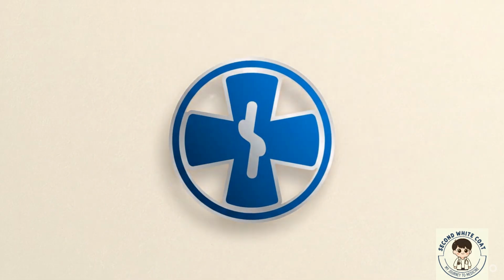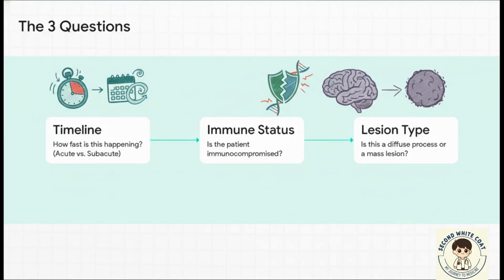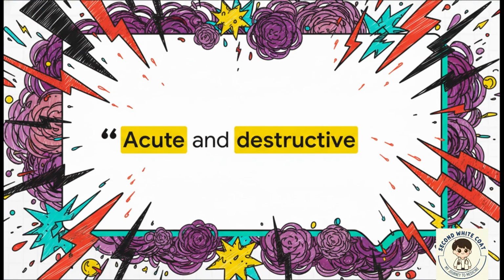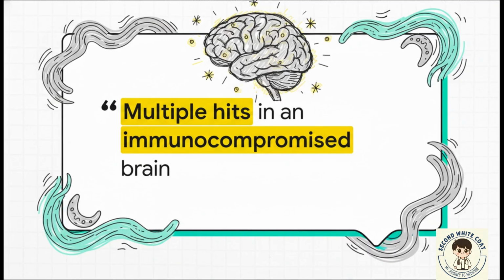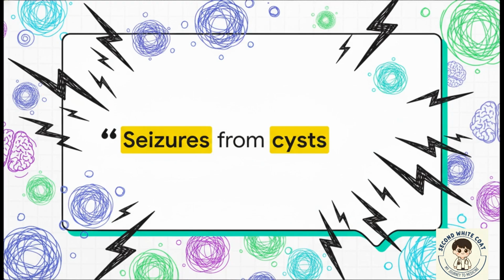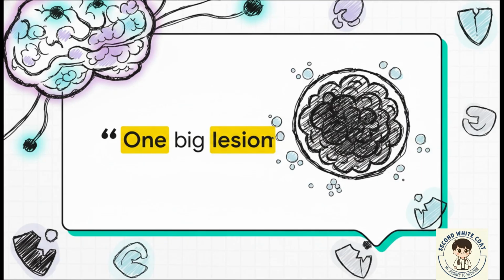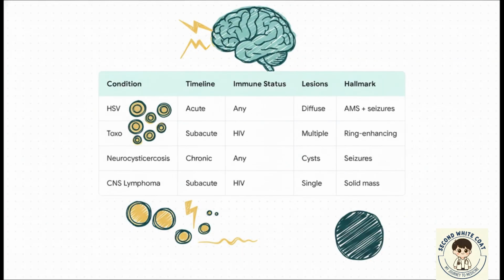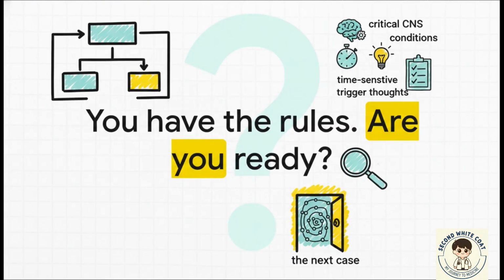CNS Disorders (Acute HSV Enceph, Toxo; multiple Ring, NC-T. solium; multi cyst; lymphoma) - USMLE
Stop guessing on CNS vignettes. 🧠 🩺

In this video, we break down the systematic "Roadmap" for differentiating major Central Nervous System (CNS) infections and brain masses. Whether it’s the acute destruction of HSV Encephalitis or the subacute progression of TB Meningitis, we give you the exact triggers you need to look for in the question stem.

What You’ll Learn:
The 3-Question Framework: The secret to filtering out wrong answers immediately.

TB Meningitis: Why "Basal Exudate" and "Infarcts" are the ultimate clues.

HIV-Associated Lesions: How to differentiate Toxoplasmosis from CNS Lymphoma in seconds.

Imaging & Pathology: Visualizing the "Temporal Fire" vs. "Swiss Cheese" patterns.

💡 High-Yield Snapshots:
Acute + Confusion + Seizures = HSV

HIV + Multiple Ring Lesions = Toxo

HIV + Single Solid Mass = CNS Lymphoma

Seizures + cysts + calcifications = Neurocysticercosis

Bonus:
1.  HSV Encephalitis
 The One-Line Rule: "Acute + confusion + seizures → HSV".
• The Trigger Thought: "Acute + altered mental status + seizures = HSV encephalitis".
By remembering the Trigeminal nerve route, you connect the acute clinical signs (seizures, confusion) directly to the anatomical destruction in the temporal lobes.
2. CNS Lymphoma
"Pathophysiology Hook" in the sources, which defines the condition as an "EBV-associated B-cell lymphoma" that "grows as a solid mass"
3. Toxoplasmosis lesions = intraparenchymal abscesses
• The Mechanism: The condition is caused by the "Reactivation of Toxoplasma gondii".
• The Lesion Type: The organism explicitly "forms abscesses".
• The Location: The text states, "These are intraparenchymal"